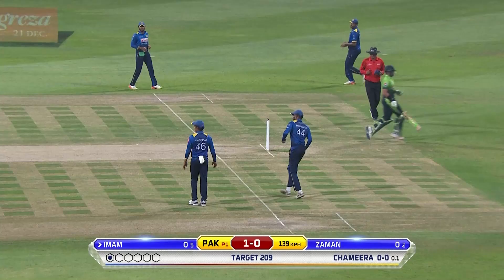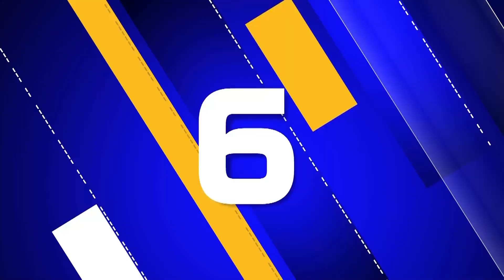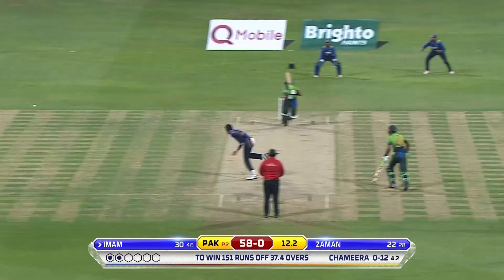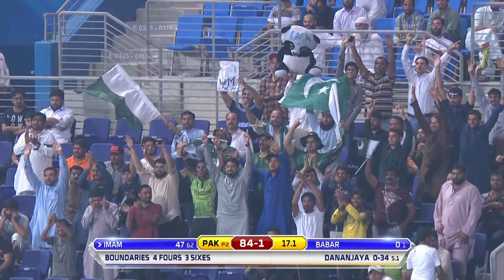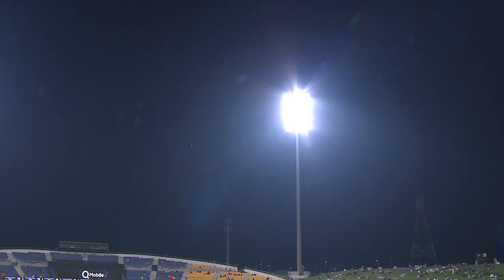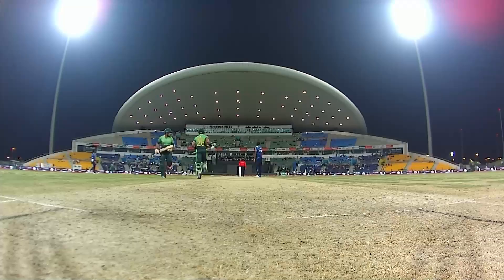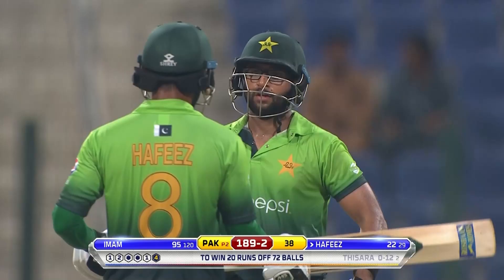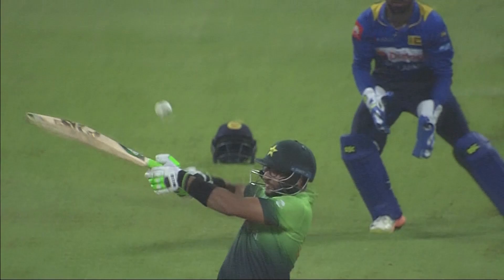Imam-ul-Haq Is The 2nd Pakistani Player to Hit a Century on Debut | Pakistan vs Sri Lanka |PCB| MA2L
Imam-ul-Haq Is The 2nd Pakistani Player to Hit a Century on Debut | Pakistan vs Sri Lanka | 3rd ODI 2017 | PCB | MA2L